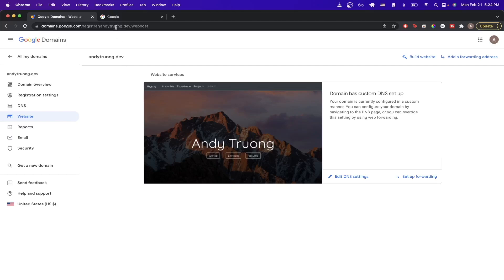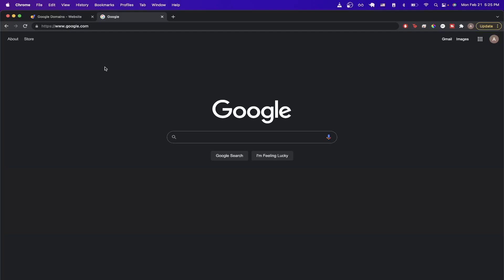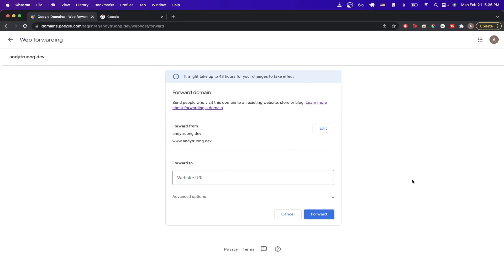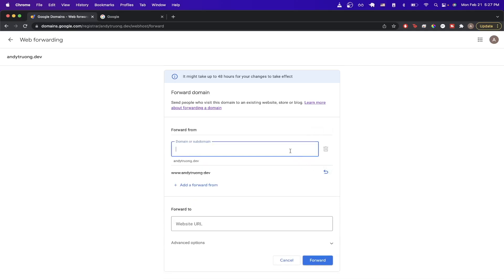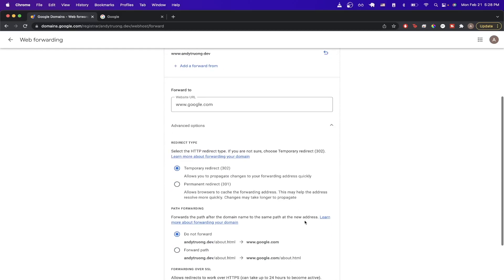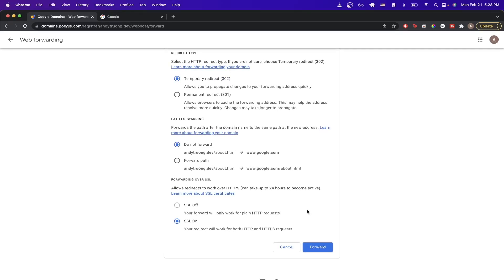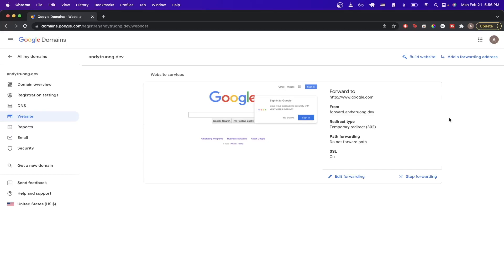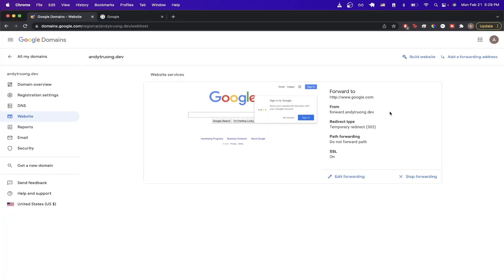How to Setup Domain Forwarding | Google Domains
This is a quick tutorial showing how to setup domain forwarding on Google Domains. I show you step by step how to edit your domain so that you can forward it to whatever domain to want.

Chapters
0:00 Intro
0:04 Result
0:23 Edit Domain Settings
1:34 Real Example
1:43 Outro